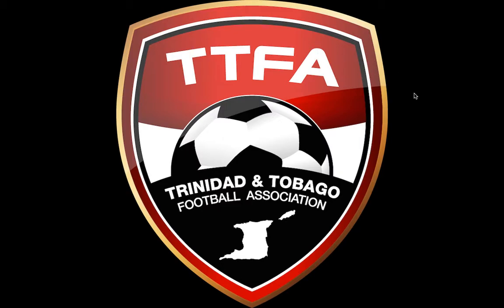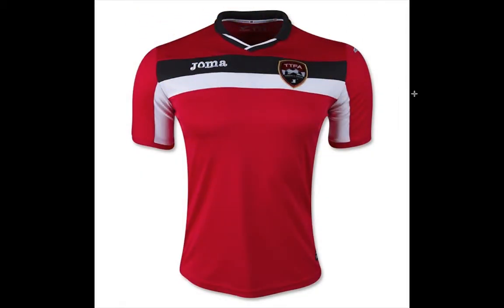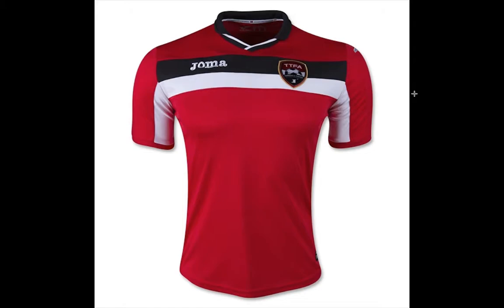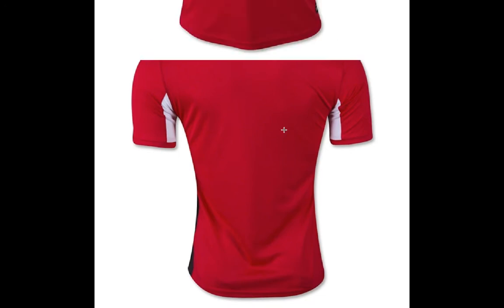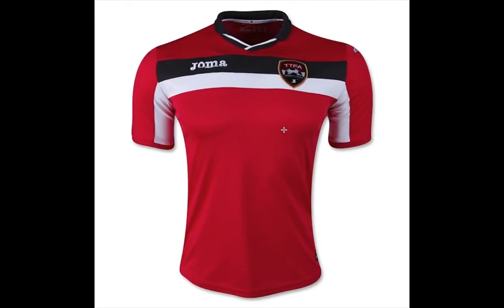My Soccer Universe - Jersey World - Trinidad & Tobago (Home 2015)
Trinidad & Tobago will take the Gold Cup by storm in this great looking Joma jersey.